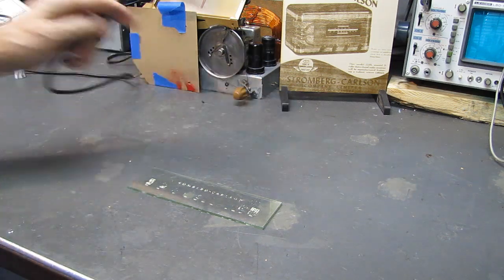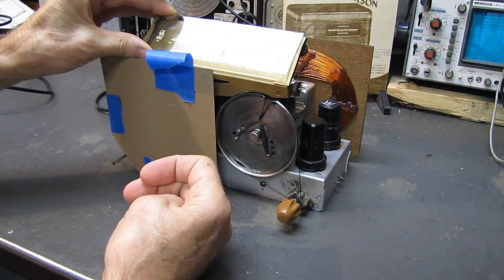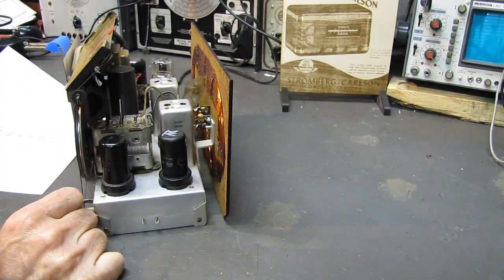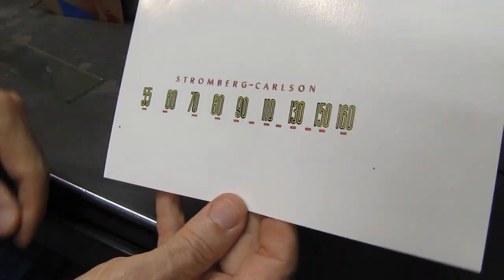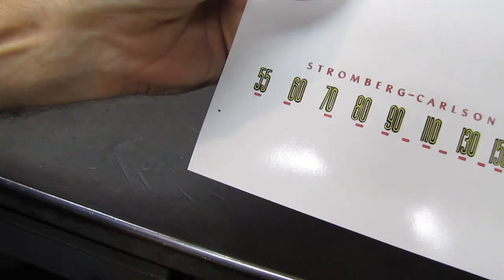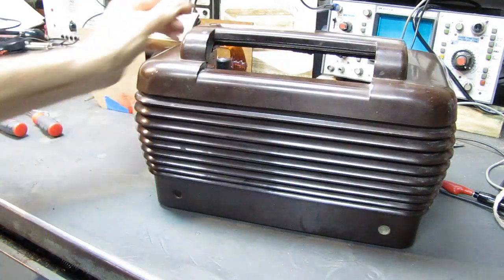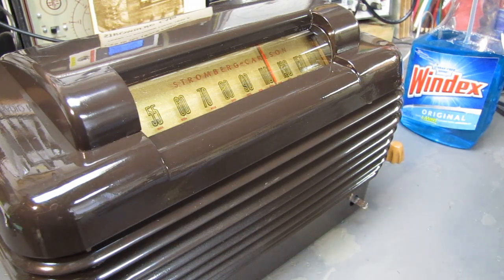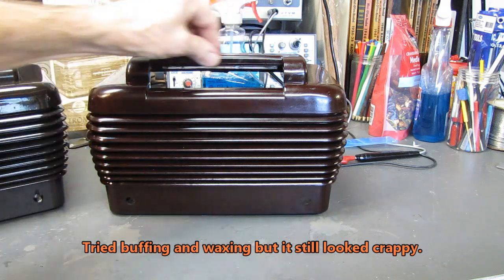Stromberg Carlson 1101 - A New Dial Face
Suggested Reading List:

1 - RCA Receiving Tube Manuals –
Get Several  to cover different years.

2 – F.M. Simplified – Milton S. Kiver
Third Edition recommended
2nd Edition is not bad.

3 – Radiotron Designer’s Handbook
Published by RCA

4 – Old Time Radios! Restoration and Repair
Joseph J. Carr

5 – Elements of Radio
Abraham Marcus & William Marcus

Parts Source:

Antique Car Radio Solid State Vibrators
PEKORF.com   These work correctly.

Seller Thetuberoom on e-bay
Radio Knobs at reasonable prices as well as
many other vintage parts.

Leather Handles from:
The Stockyard Exchange
Stockyardexchange.com

Turntable Parts etc:
Thevoiceofmusic.com
Electronics Info, Schematics, parts etc “elecurls.tripod.com”